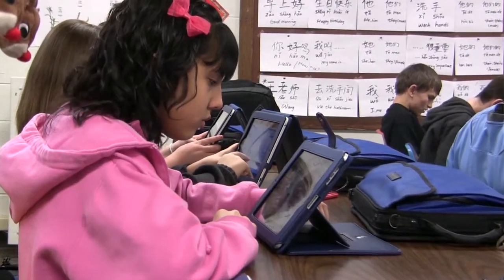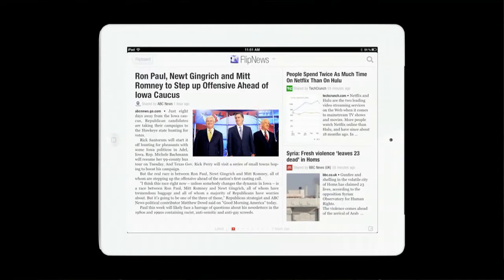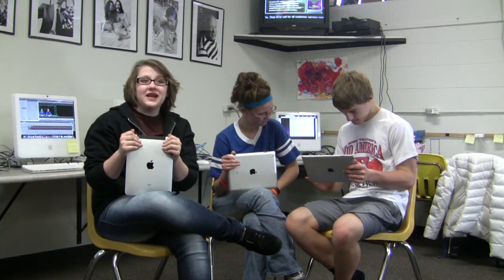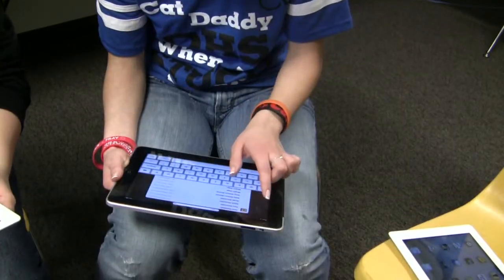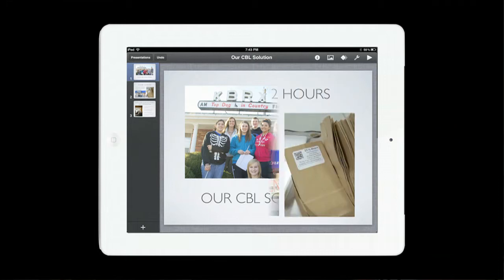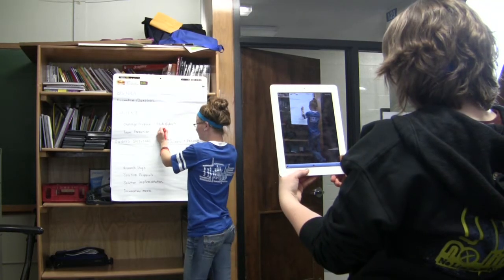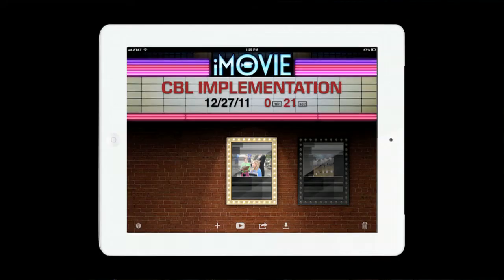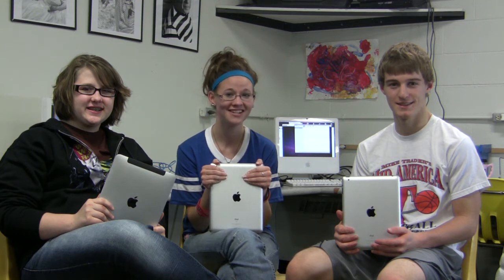iPad for Challenge Based Learning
The iPad is a perfect tool for Challenge Based Learning in education today.  See examples from students of how iPad supports the entire CBL process.